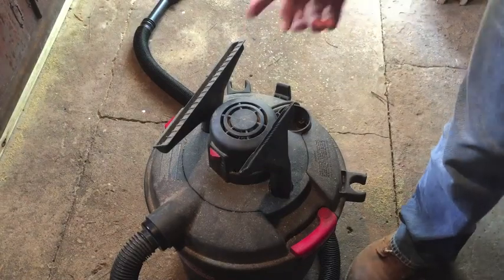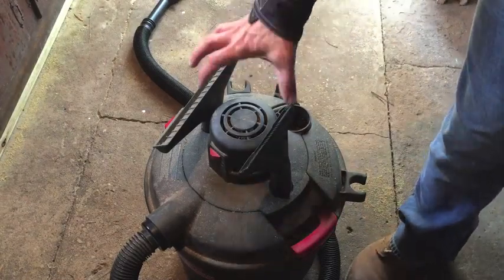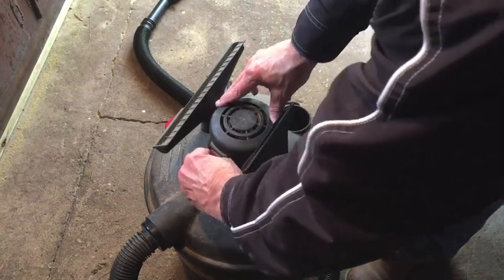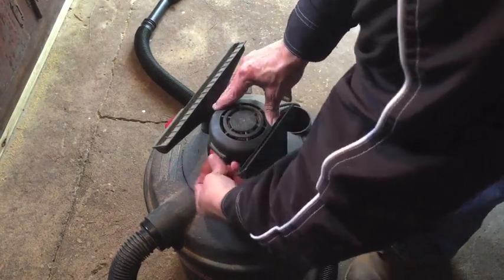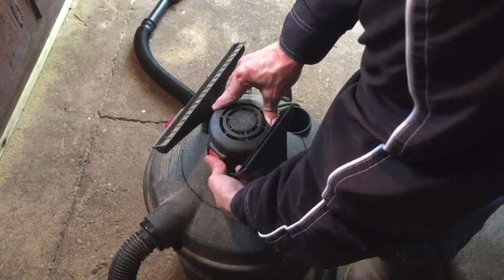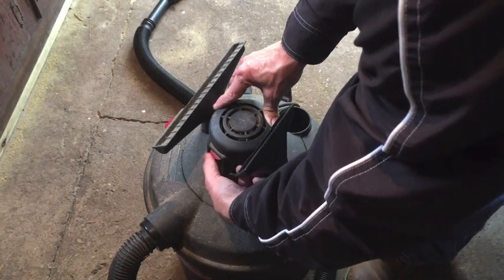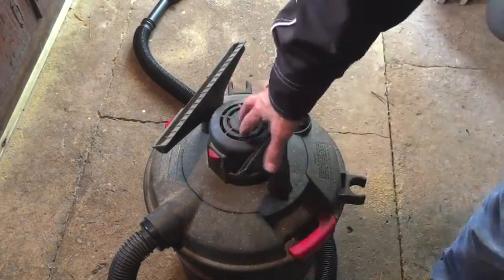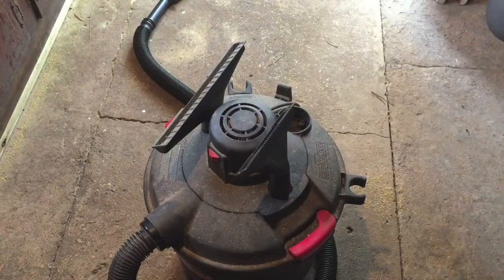5 Minute Shop-Vac Fix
Saved my old Shop-Vac by lubricating the bearings with 3-In-One oil.. Easy 5 minute fix..